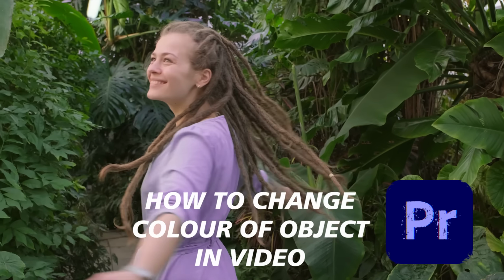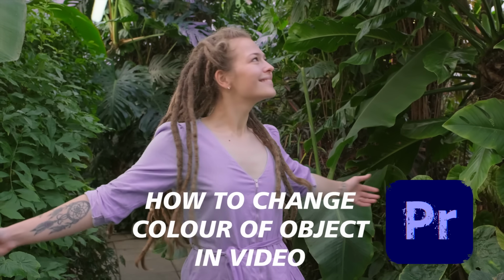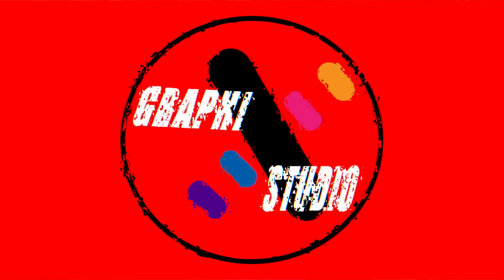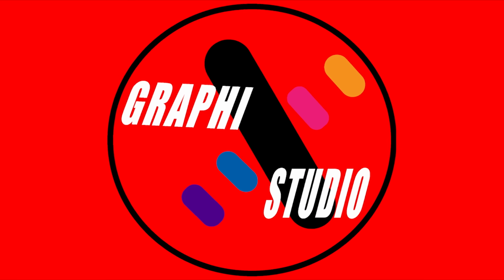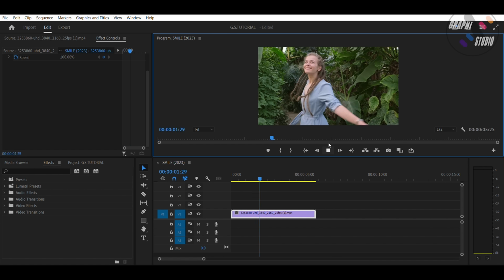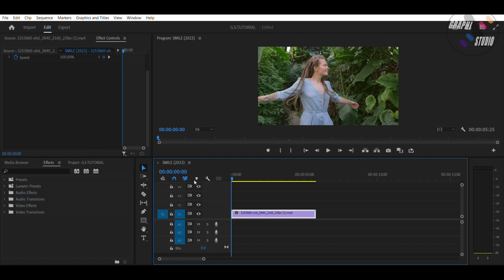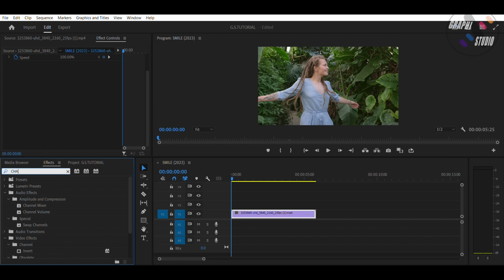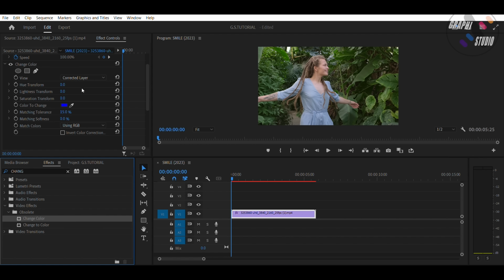HOW TO CHANGE COLOUR OF OBJECT IN VIDEO IN PREMIERE PRO